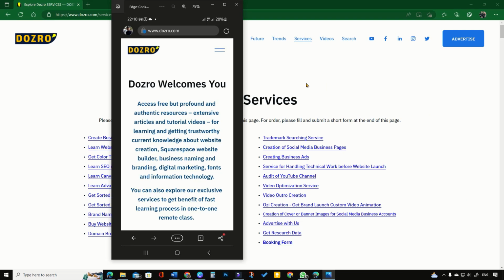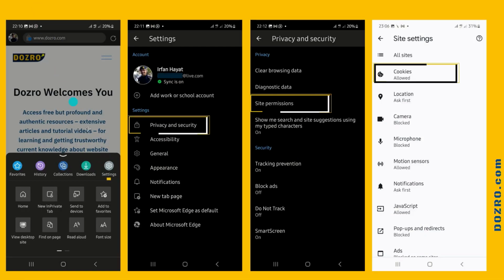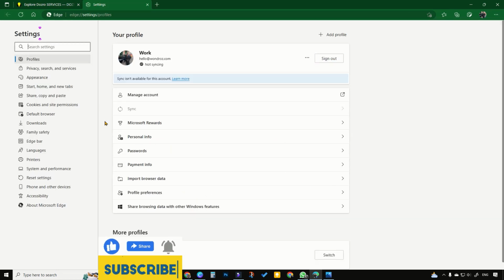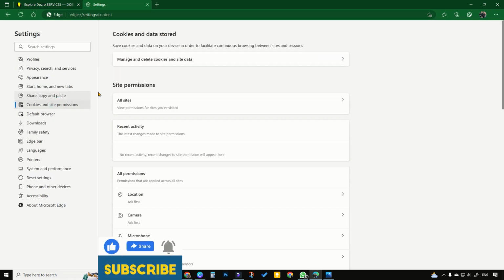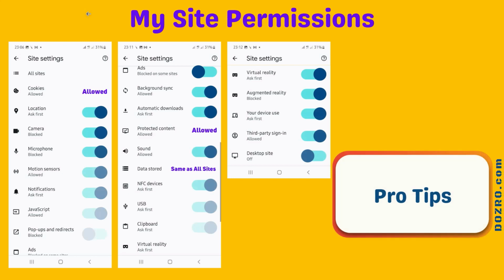Microsoft Edge Site Permissions Settings - on Mobile and Computer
Open Microsoft Edge browser, click three dots …  on bottom in mobile phone and on top right corner of screen in computer.
In mobile phone, click Settings, then Privacy and security, then Site Permissions. Here select Cookies.
To reach same page on computer, click Settings → then Cookies and site permissions → and then Manage and delete cookies and site data.
On computer, turn ON the toggle, next to ‘Allow sites to save and read cookie data’
On mobile phone, you should choose ‘Allow cookies’, for best browsing experience.
Here are my preferred site permissions in Microsoft Edge for most settings. For example, here I have blocked pop ups.

Pro Tip: Should you Allow or Block Browser Cookies? Read this Dozro Article

→ Explore settings, tips and features of Microsoft Edge web browser. URL: 🔗